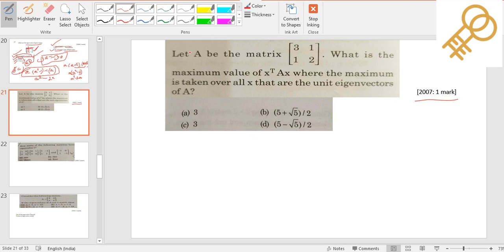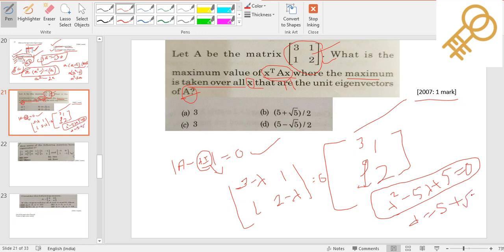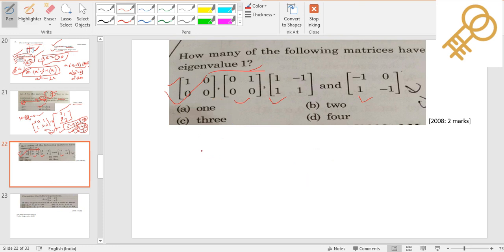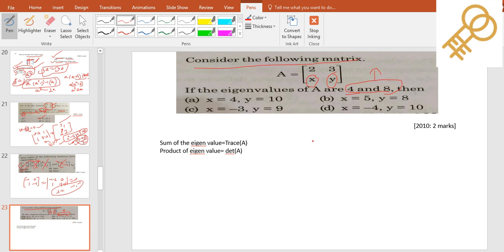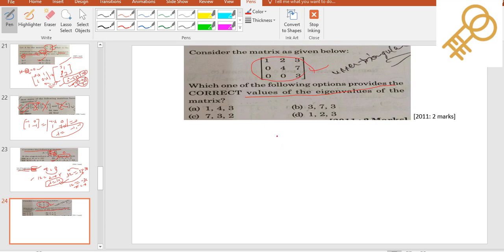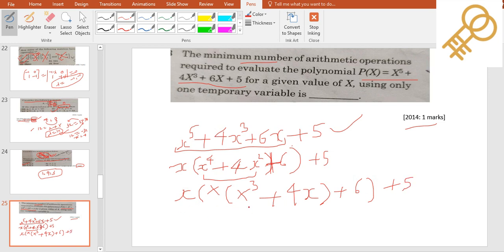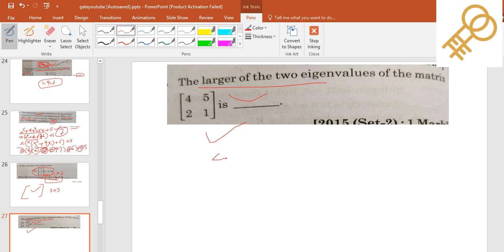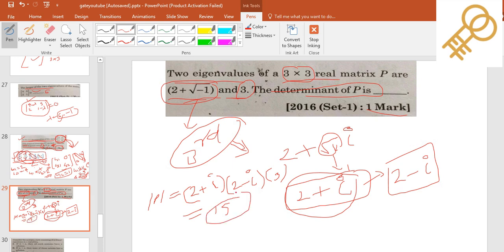previous year gate question with solution part-5 | gate Linear algebra previous year solution.